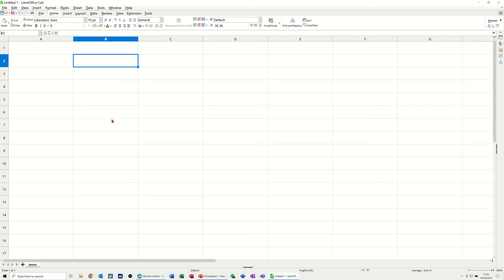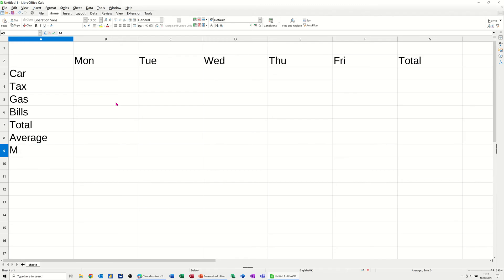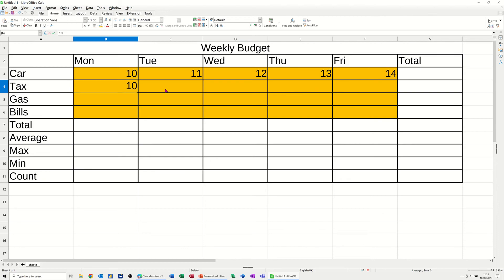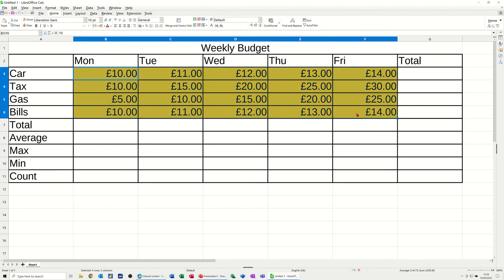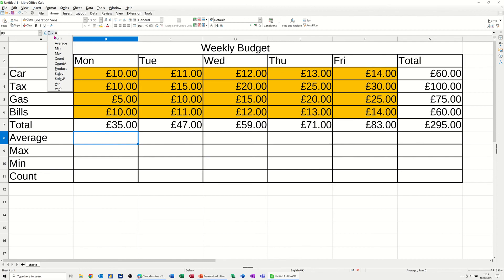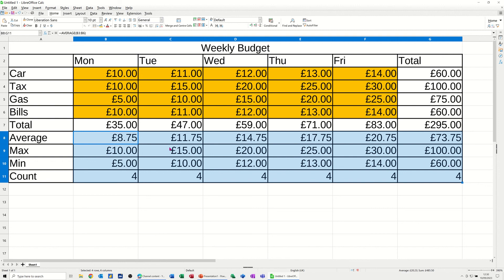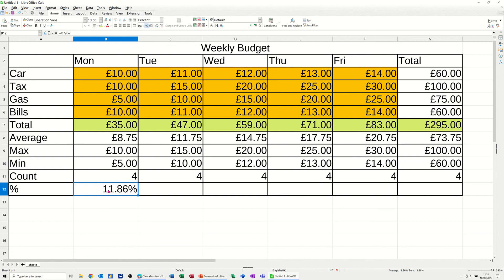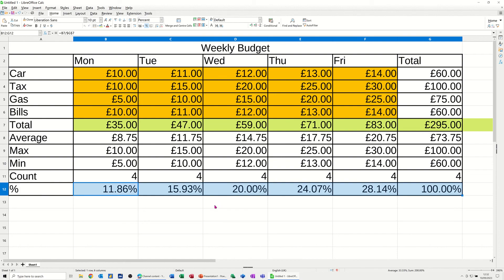How to use the basic functions in LibreOffice Calc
The sum, average, max, min and count functions are some of the most useful and common functions in LibreOffice Calc. They allow you to perform calculations on a range of cells and get the desired result. Here is how to use them:

- To use the sum function, type =SUM(range) in a cell, where range is the group of cells you want to add together. For example, =SUM(A1:A10) will add up the values in cells A1 to A10 and display the result in the cell where you typed the formula.
- To use the average function, type =AVERAGE(range) in a cell, where range is the group of cells you want to find the average of. For example, =AVERAGE(B1:B10) will find the average of the values in cells B1 to B10 and display the result in the cell where you typed the formula.
- To use the max function, type =MAX(range) in a cell, where range is the group of cells you want to find the maximum value of. For example, =MAX(C1:C10) will find the largest value in cells C1 to C10 and display it in the cell where you typed the formula.
- To use the min function, type =MIN(range) in a cell, where range is the group of cells you want to find the minimum value of. For example, =MIN(D1:D10) will find the smallest value in cells D1 to D10 and display it in the cell where you typed the formula.
- To use the count function, type =COUNT(range) in a cell, where range is the group of cells you want to count how many have numbers in them. For example, =COUNT(E1:E10) will count how many cells in E1 to E10 have numbers in them and display the result in the cell where you typed the formula.

These functions can also be accessed from the AutoSum button on the toolbar, which has a drop-down menu with more options. You can also use more than one range in a single function by separating them with commas. For example, =SUM(A1:A10,B1:B10) will add up the values in both ranges and display the result. How to use the basic functions in LibreOffice Calc. LibreOffice Calc tutorial.